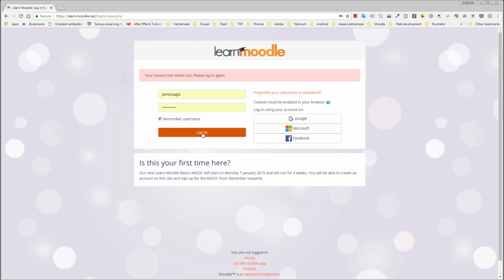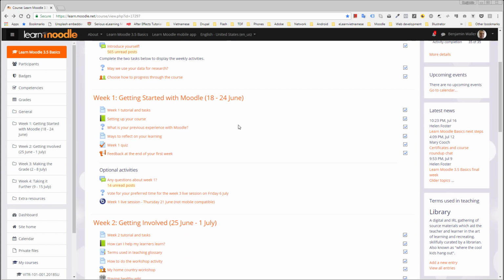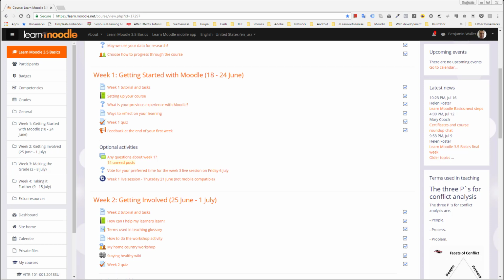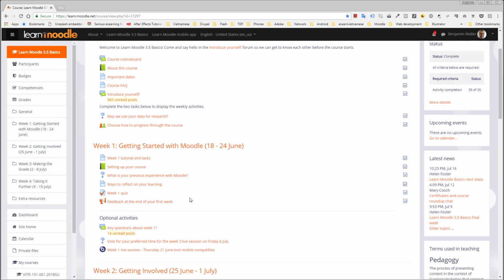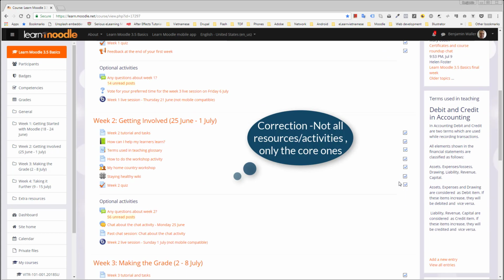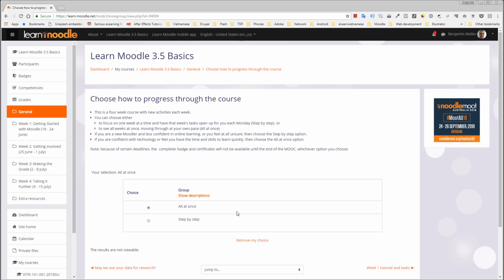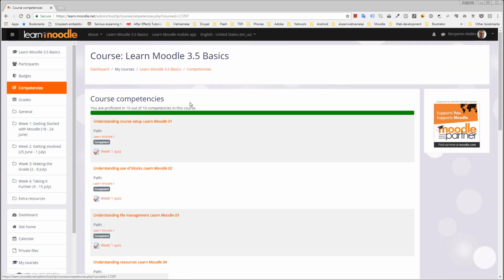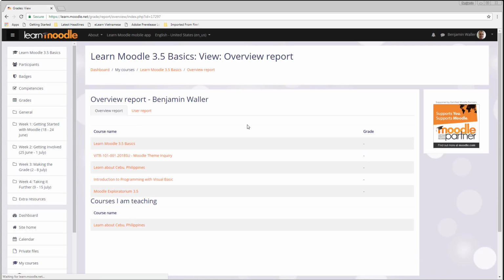An Educational Designer's Critique of the Learn Moodle Basics 3.5 Course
I recently attended a free Learn Moode basics (3.5) course with a view to explore how others are creating online courses so looking at how Moodle develops a course was a good place to start. It's a 4 week introductory course for beginners on understanding how to use Moodle and is aimed at teachers new to Moodle. It’s run for every 6 months by Moodle HQ.

In summary, this is fantastic short course for beginners to Moodle and I think is an great example of best practice of an online course and how a facilitated online course could look like. It's structure, layout and design was simple, logical and clear. It offered a good range of resources and activities to learn the basics. Instructional information was clearly written and therefore easy to understand so progressing through the content and completing activities was refreshingly a breeze. There was a lot of good engagement activities and support via a live sessons, chat and forums. They used competencies and learning plans to show how they could be used even for a very short non-accredited course like this. The Workshop activity (which is a peer assessment activity) was used effectively to illustrate the power of collaborative peer assessment in Moodle.

It was well worth the effort to participate and learn about different ways to build an online course from an educational designers's perspective and definitely a great course for teachers new to Moodle as they can learn how to used Moodle and experience it from a students' perspective at the same time.